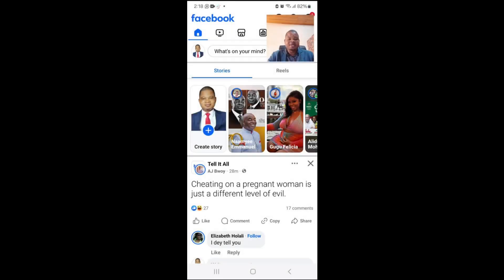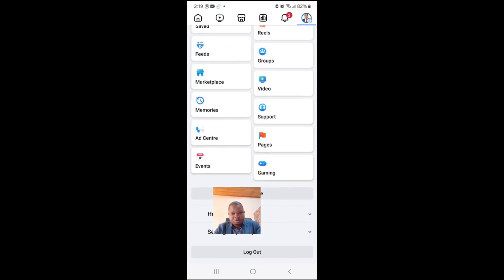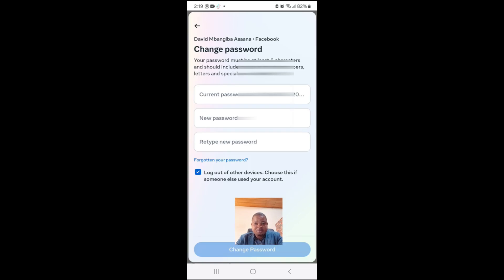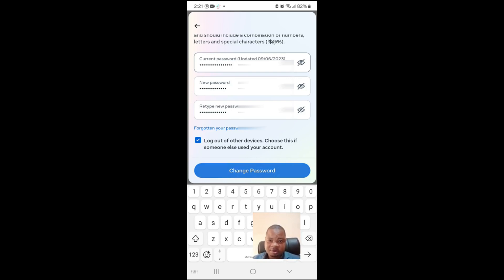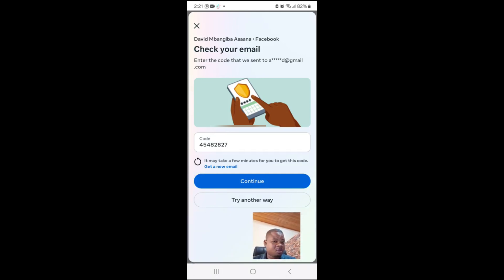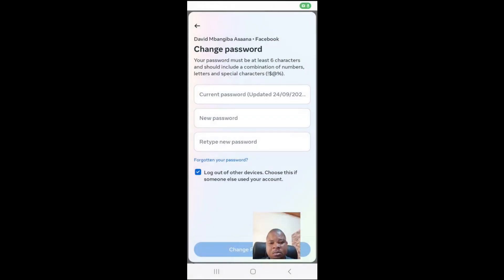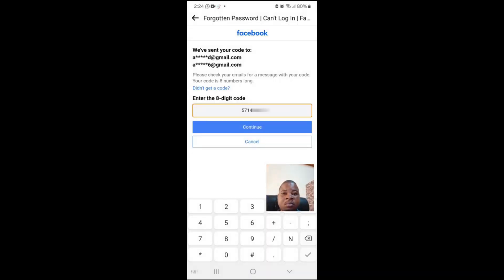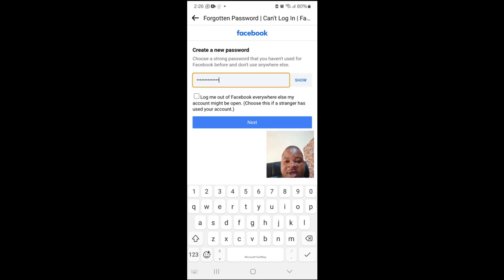How to change Facebook password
Follow the steps in this video to learn How to change Facebook password.